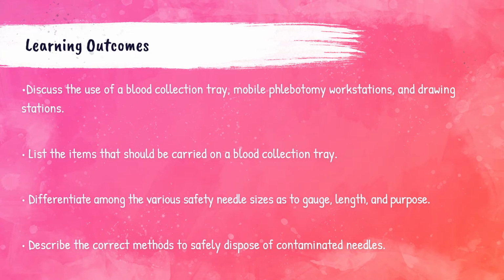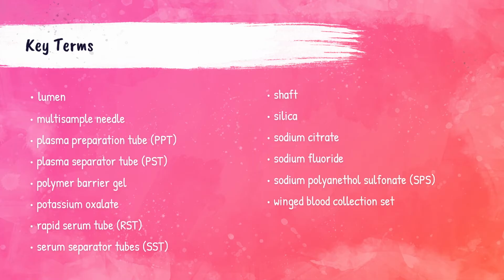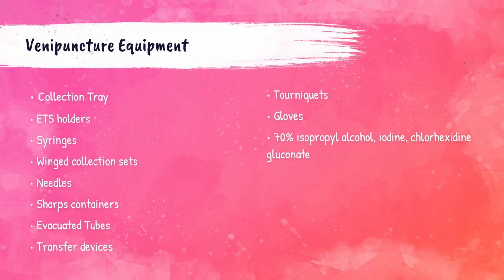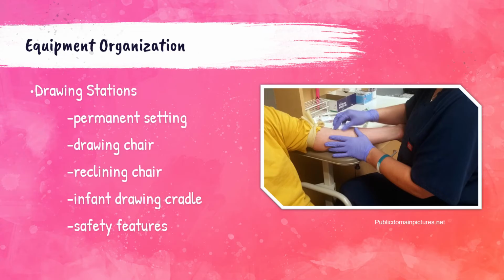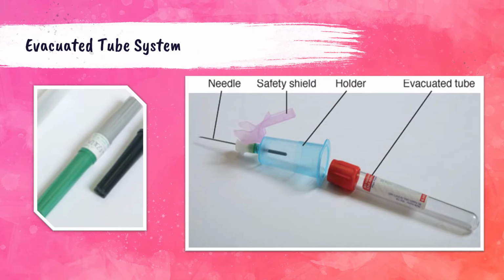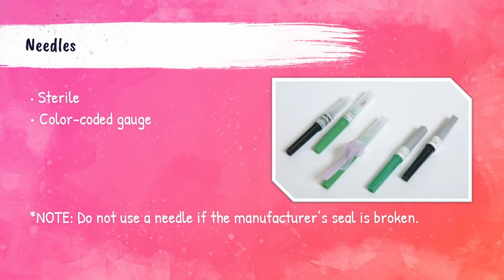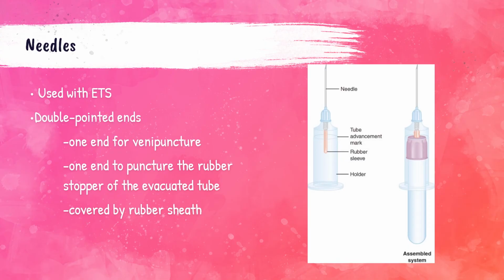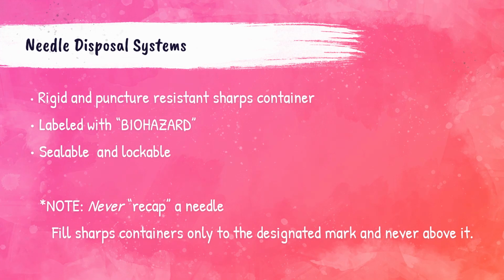Venipuncture Equipment Part 1-Phlebotomy Lecture Series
An informative video on the different types of venipuncture equipment used in the clinical laboratory. Aimed at the educational instruction of Phlebotomy, Medical Laboratory Technicians, or Medical Laboratory Scientist students.

Lecture slides from Chapter 7 of The Phlebotomy Textbook, 4th Edition by Susan King Strasinger and Marjorie Schaub Di Lorenzo. ISBN-13: 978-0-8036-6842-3. We highly recommend the purchasing of this textbook.